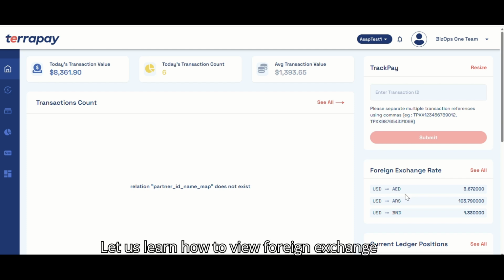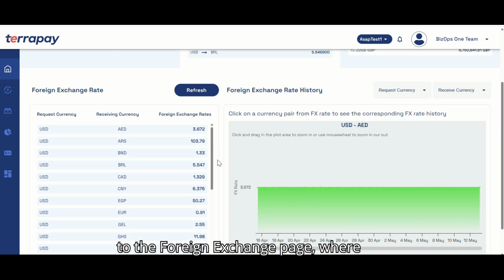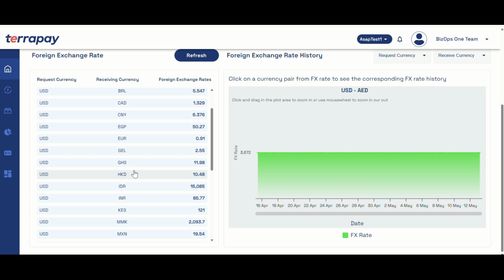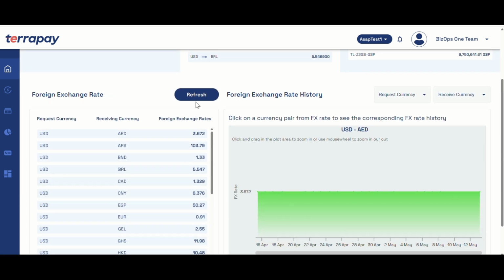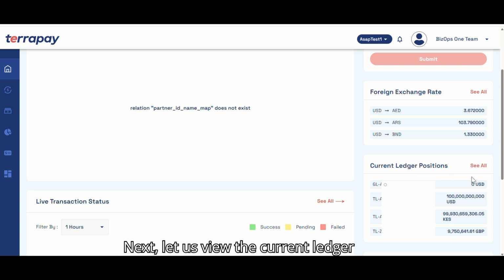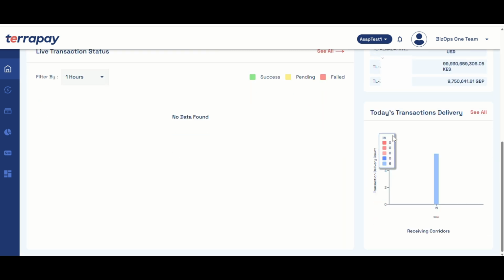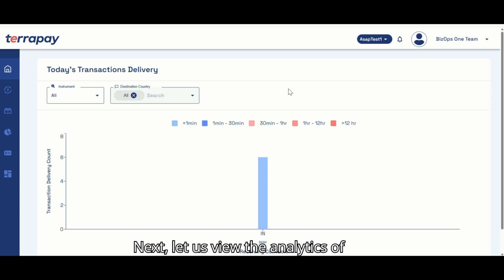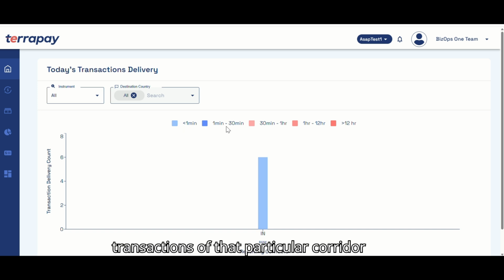How to Check Foreign Exchange Rates in Engage Portal | TerraPay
Learn how to check foreign exchange rates in TerraPay’s Engage Portal. Simply click on “Click All” to view all available FX rates. Use the displayed rates for your transaction calculations and planning.